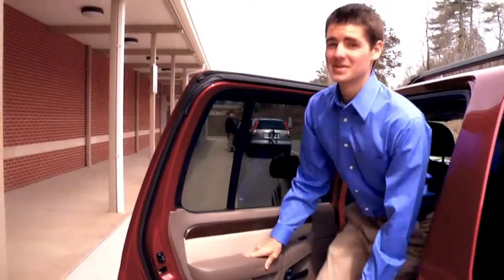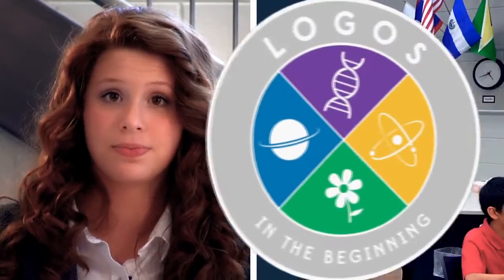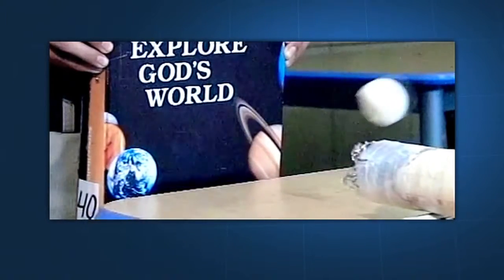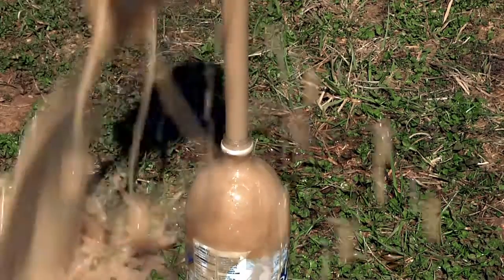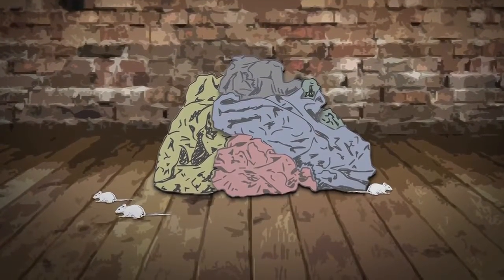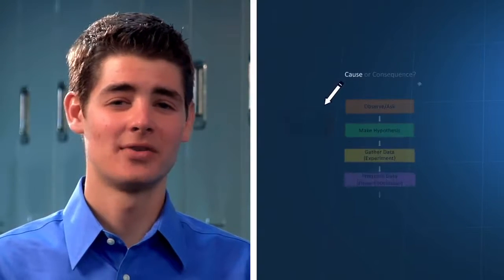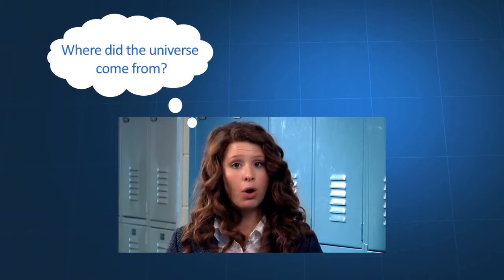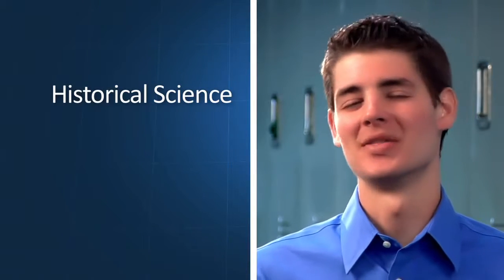2 Science: Not as Simple as You Might Think